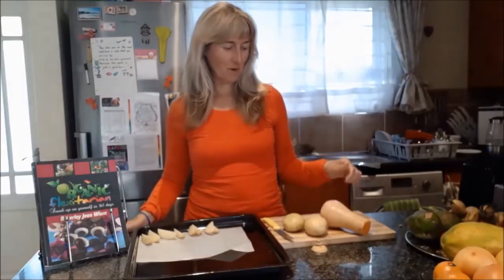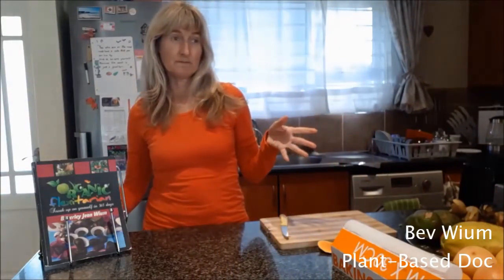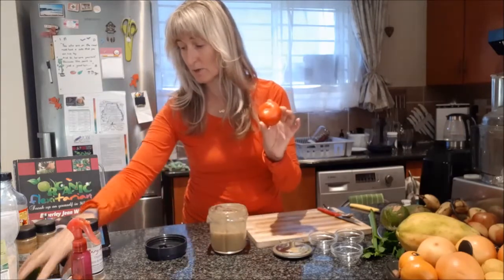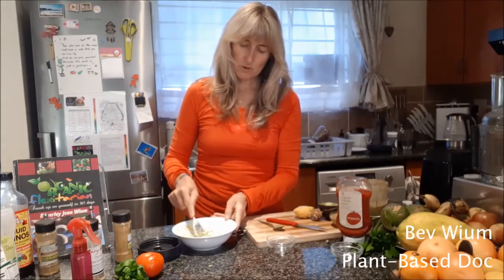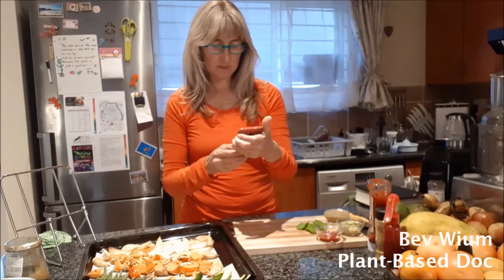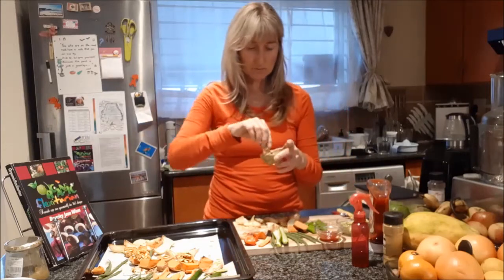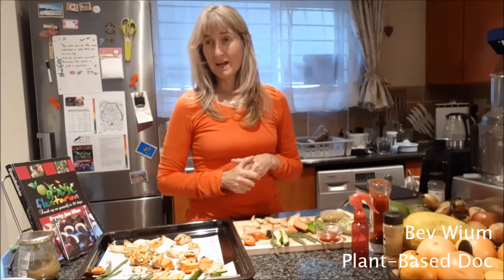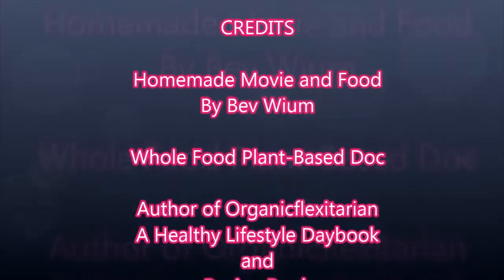Potato and Butternut Wedges - Oil-free OR Add oil and avocado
Potato and Butternut Wedges are easy to create and delicious. Add oil after baking if you wish. It is advisable to allow at least 2 potatoes per person – you will definitely want more. A Whole Food Plant Based Recipe. WFPB. No heated fats.

Bev Wium is a nutritionist and certified Plant-Based Doc – a division of The Plantrician Project and PCRM.
Bev is a Health Chef, a teacher and leader in nutrition, and the author of Organicflexitarian™ – Sneak up on Yourself in 365 days. A Health Lifestyle Daybook and Recipe Book (Published 2014). Bev follows and teaches a Whole Food Plant Based diet and Lifestyle.

(Bev Wium Johannesburg South Africa)